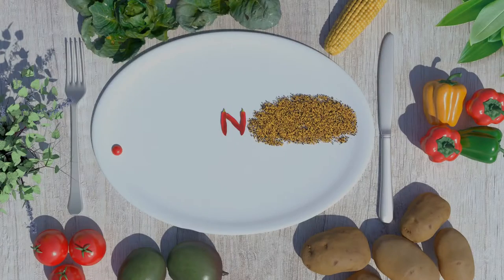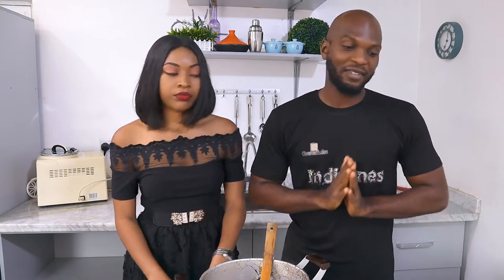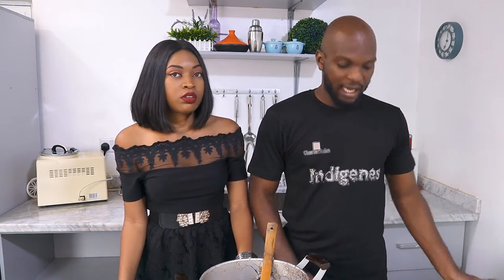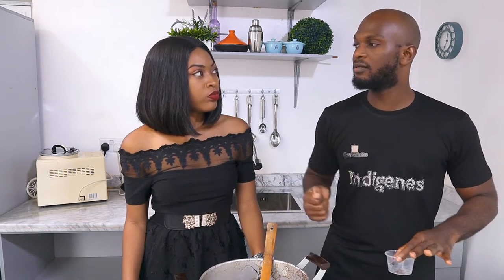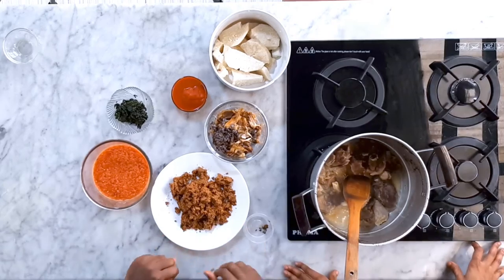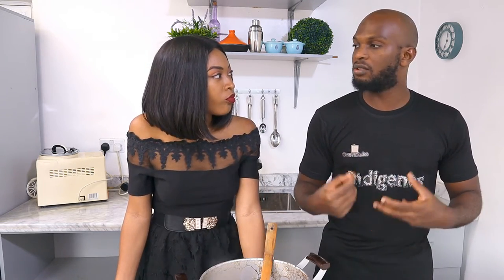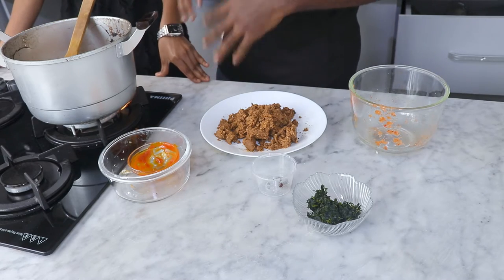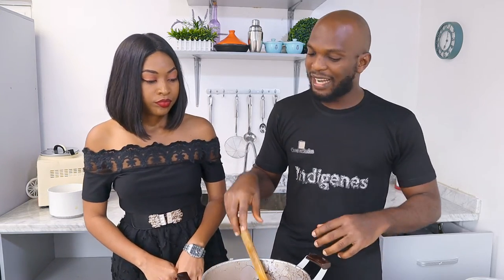Sauce and Spice: Spiced up Groundnut soup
Ingredients

500g cooked goat meat
2 cups of goat meat broth
2 cups of water
500g of grounded groundnuts
2 teaspoons of (Uziza) piper guineese (grounded with the groundnuts)
5 paprika
3 medium size onions
2 tablespoons of locust beans (Iru)
150g of stock fish
¼ cup of palm oil
¼ cup of washed bitter leaf

Directions
1. Blend the Paprika and onions
2. Add stock fish and locust beans to the meat in a pot
3. Add the broth, water and cook for 3 minutes
4. Add palm oil and cook for another 2 minutes
5. Add the blended paprika and onions and cook for 3 minutes
6. Add the groundnuts, stir well
7. After 2 minutes, add the bitter leaf and cover (Do not stir)
8. After 1 minute, stir and remove from heat
9. Serve with pounded yam